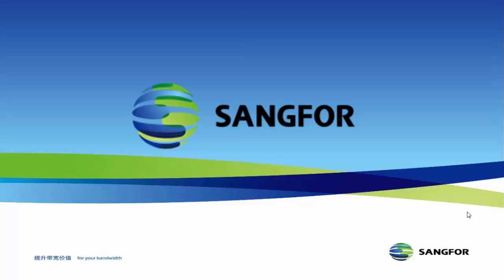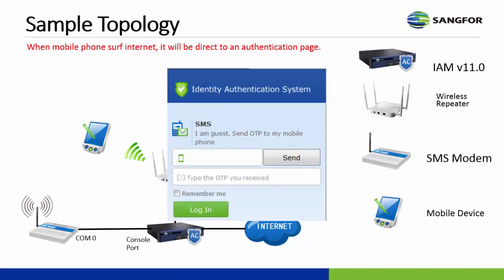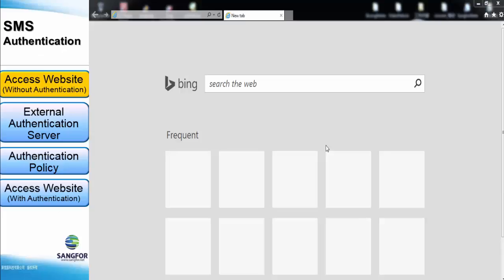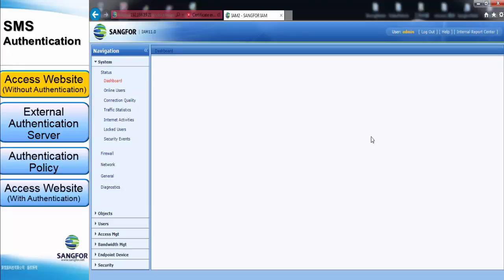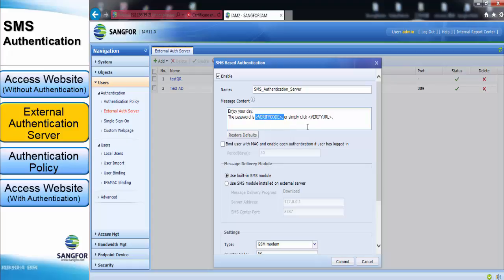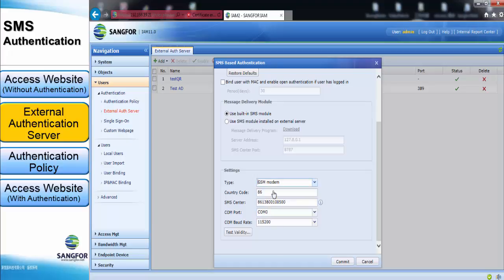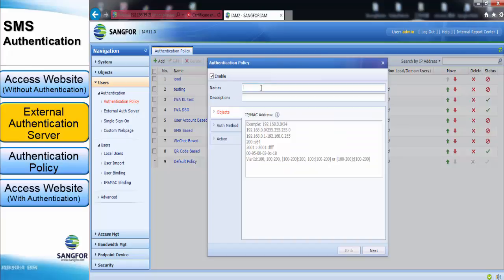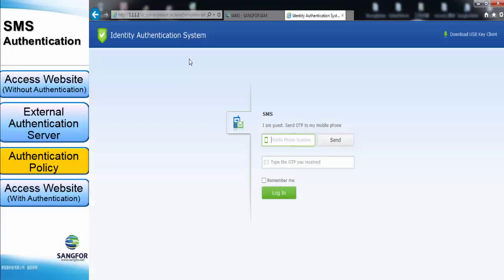IAM SMS Authentication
Introductory video for SANGFOR IAM SMS authentication functions. With sample scenario, and step by step on how to accomplish them